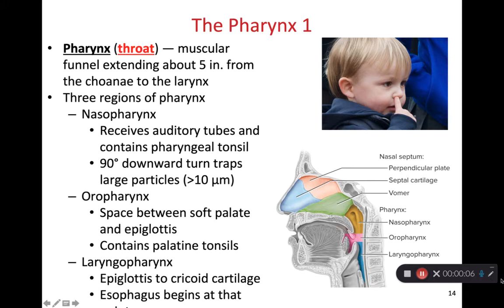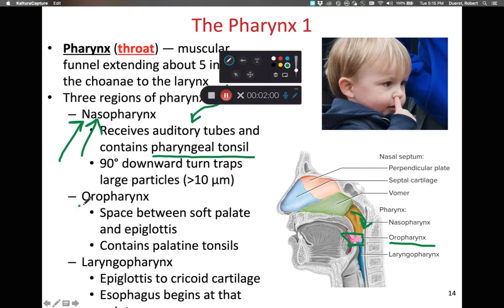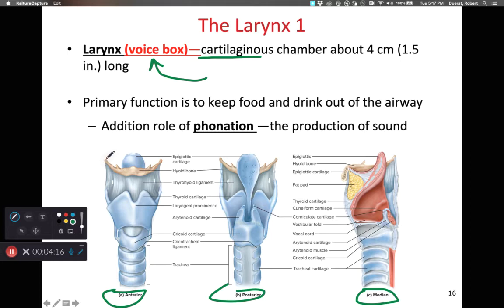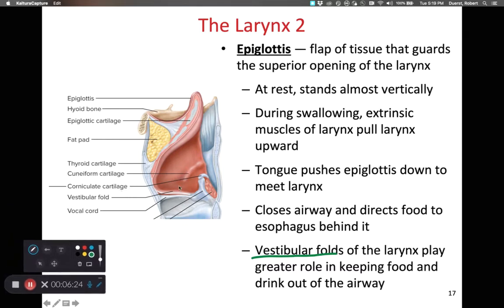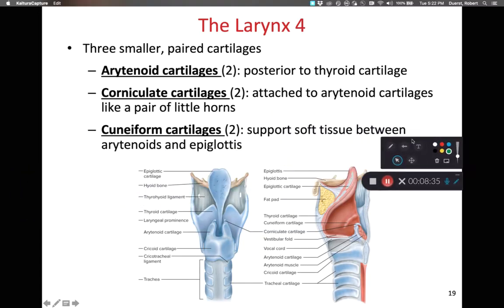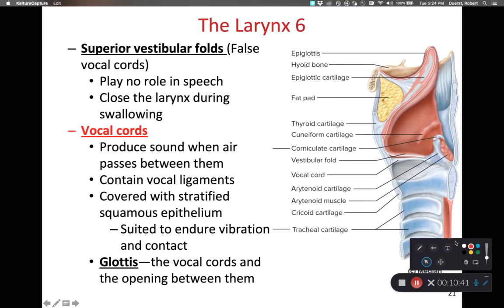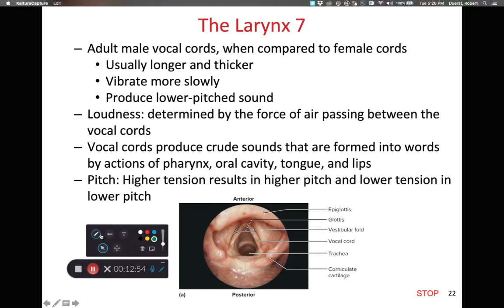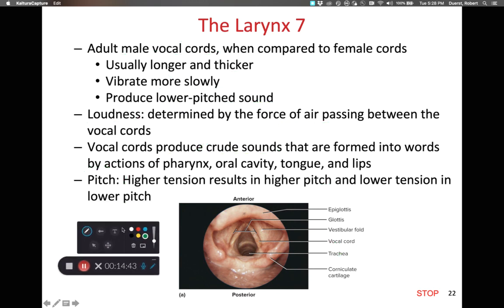BIOL 314 Pharynx and Larynx (Ch 22 Part 3)